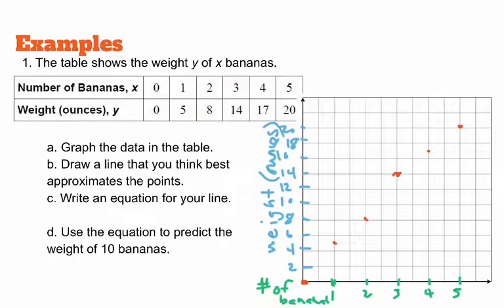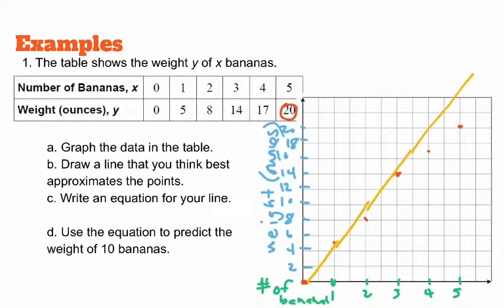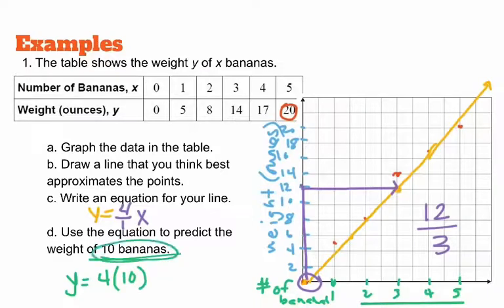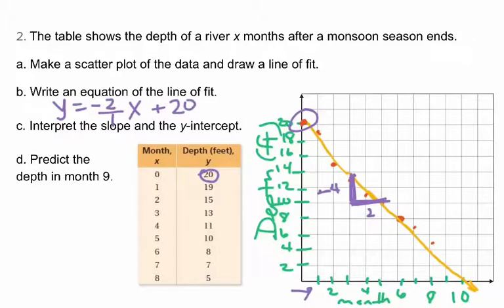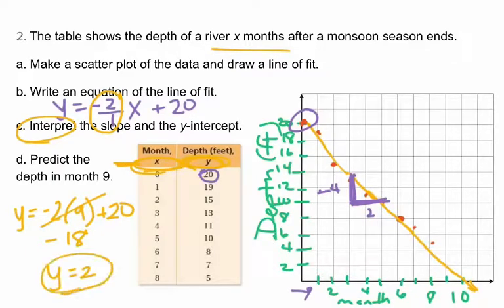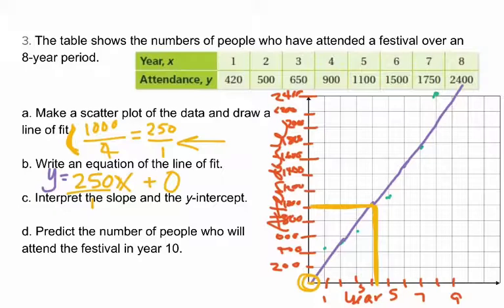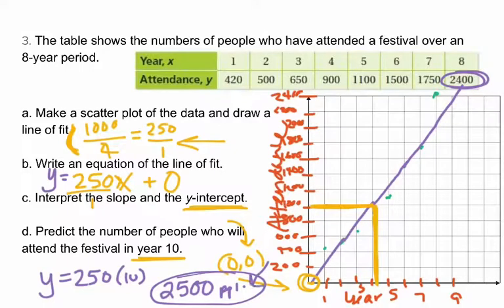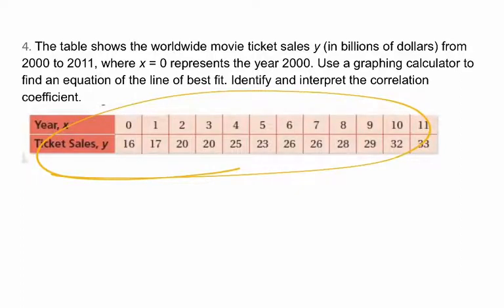Pre-Algebra - Lesson 9.2B: Lines of Fit Part 2